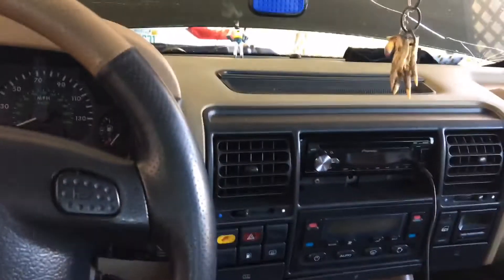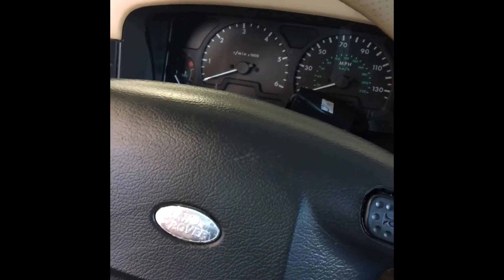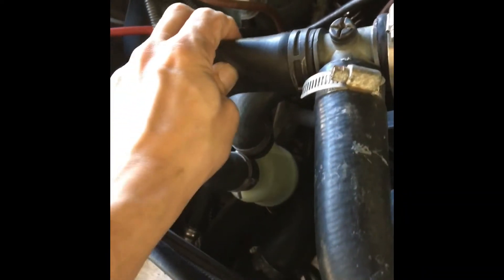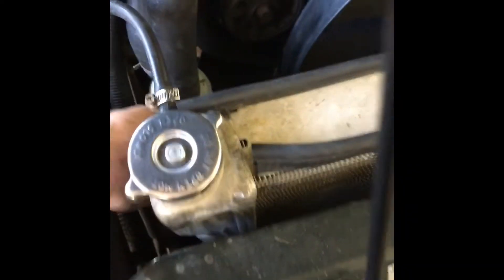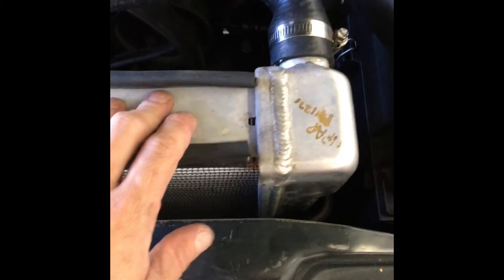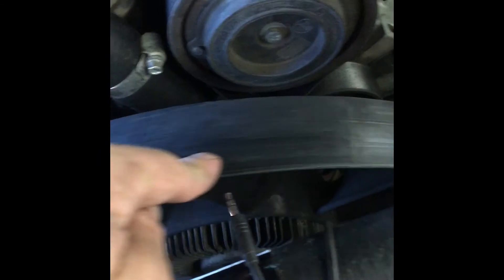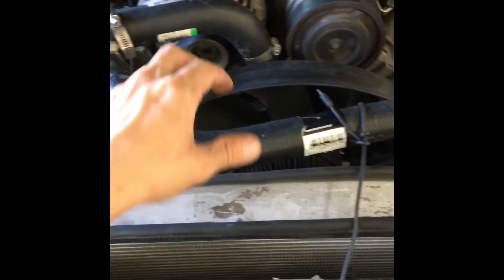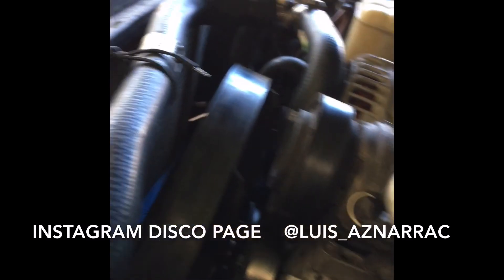Discovery Land Rover 2 OVERHEATING FIX v8 Bosch#DIY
Hello everyone!
Making this video to help you and the typical overheating of our discos.